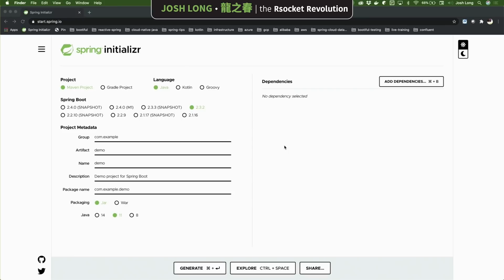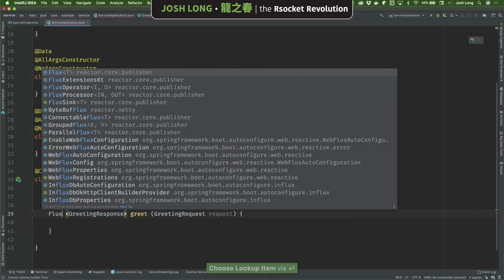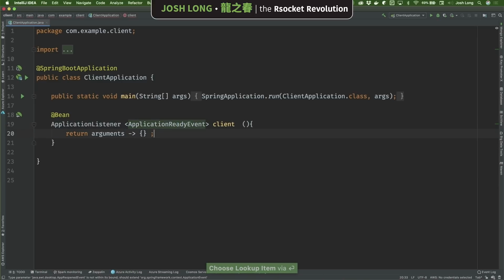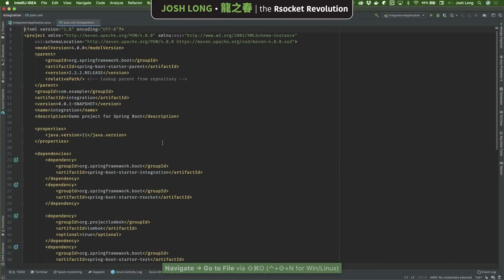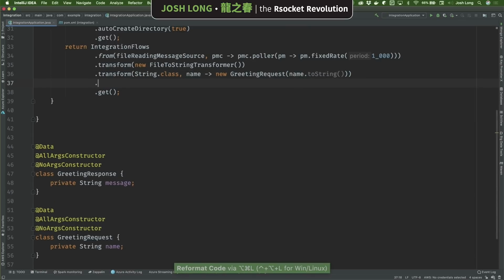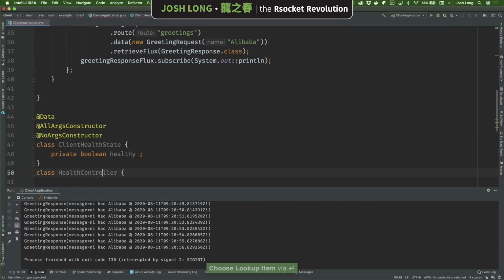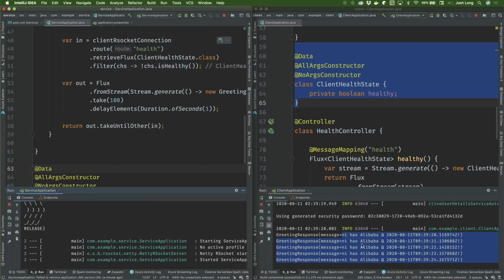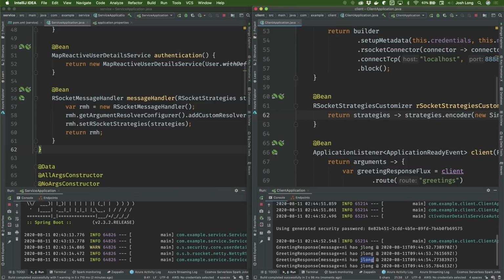The RSocket Revolution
Join Spring developer advocate Josh Long (@starbuxman) for a guided tour to almost all things RSocket and Spring Boot in this quick 38 minute tour from a recent microservices-conference keynote presentation.